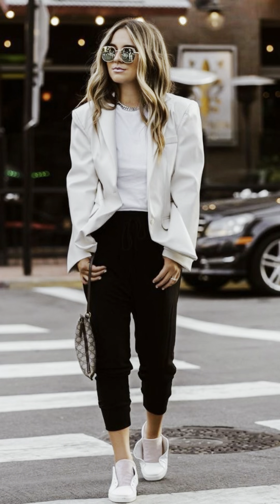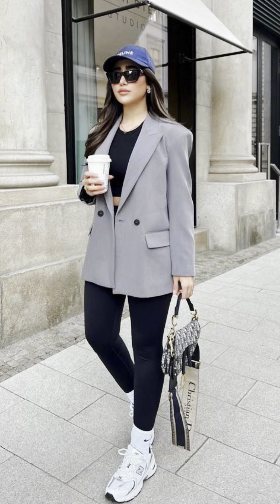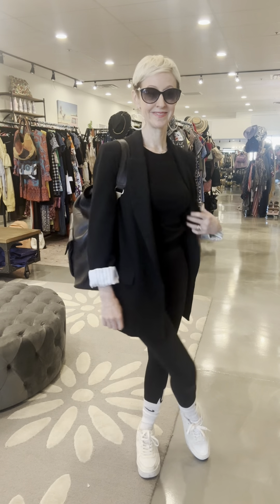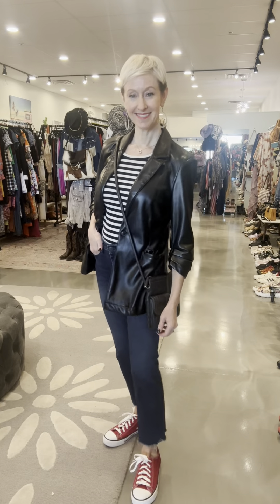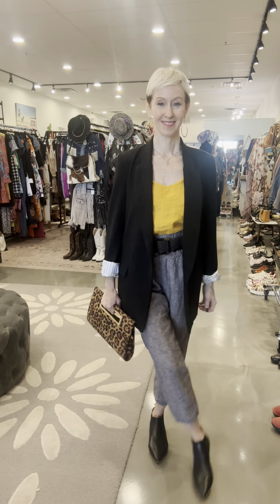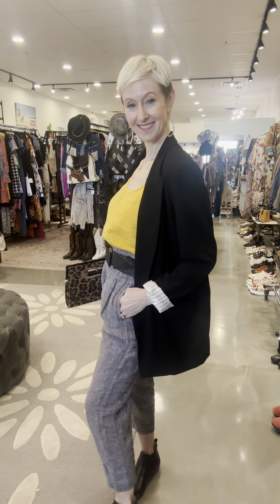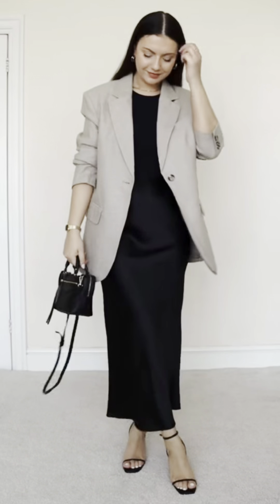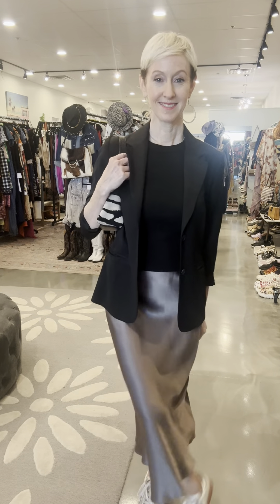6 Casual Ways to Rock a Blazer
Whether blazers seem out of your comfort zone, or you love them but are short on styling ideas, this weeks video is full of inspiration! Join me as we do a deeper dive into what I consider a year-round closet essential. We’ll look at 6 blazer pairings and translate them from “photo perfect” to real-life outfits that can carry you from workplace into weekend.